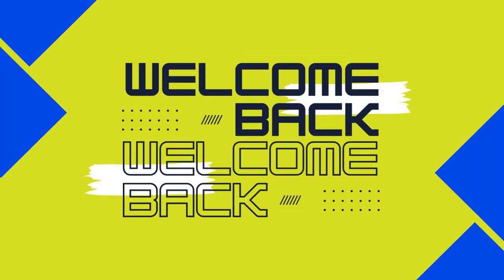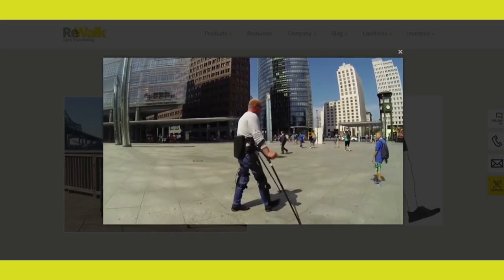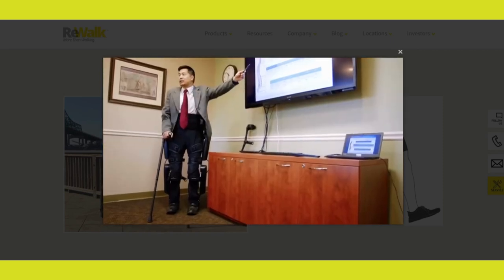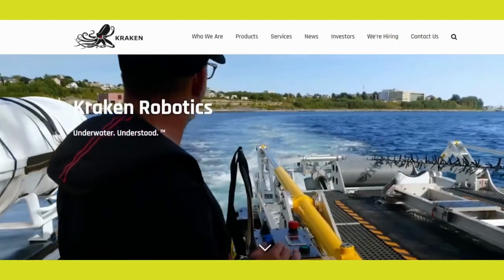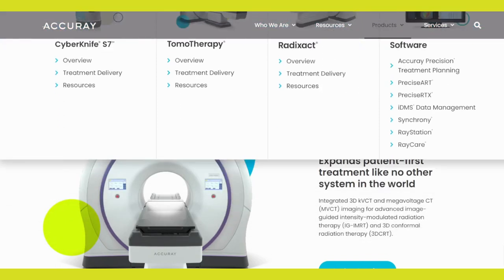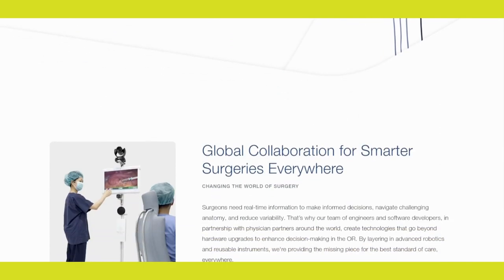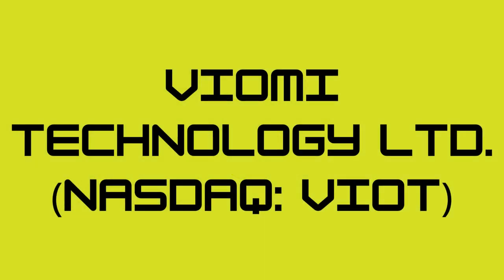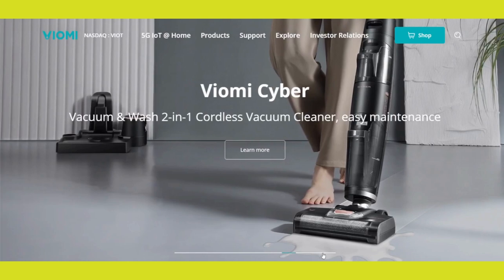"Top 5 Penny Stocks in Robotics Sector - High-Growth Opportunities!"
🚀 Unleash the Future of Robotics: Top 5 Penny Stocks for Explosive Growth! 🤖📈

🔍 Searching for high-growth opportunities in the stock market? Look no further! In this video, we reveal the top 5 penny stocks in the robotics sector that are set to revolutionize industries and potentially deliver massive returns. 🌟

🦿 Witness the incredible potential of ReWalk Robotics' exoskeletons, designed to help people walk again after spinal cord injuries. 🏥 Dive into the depths with Kraken Robotics' underwater robots, perfecting exploration and mapping beneath the waves. 🌊 Experience the precision of Accuray Inc.'s CyberKnife System, reshaping cancer treatment with robotic technology. 🎯 Discover Asensus Surgical's cutting-edge surgical robots, optimizing procedures for better patient outcomes. ⚕️ And explore Viomi Technology's robotic vacuum cleaners, making smart homes even smarter. 🏠

💼 Whether you're an investor seeking growth or a tech enthusiast fascinated by robotics, these penny stocks offer a glimpse into the future of innovation. But remember, investing in penny stocks carries risks, so conduct your research and consult a financial advisor before taking action. 💡

🎬 Don't miss out on these potential game-changers in the robotics sector! 🚀🔔